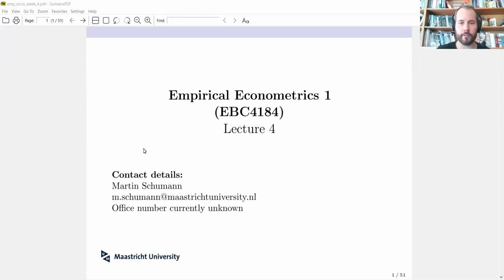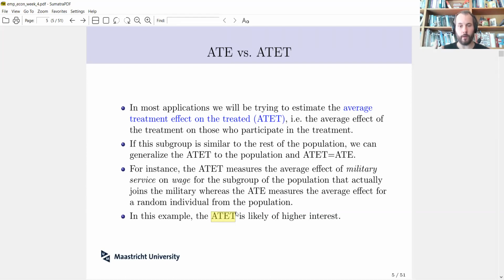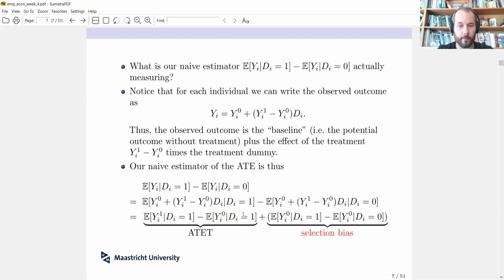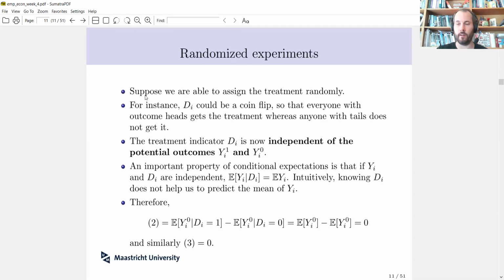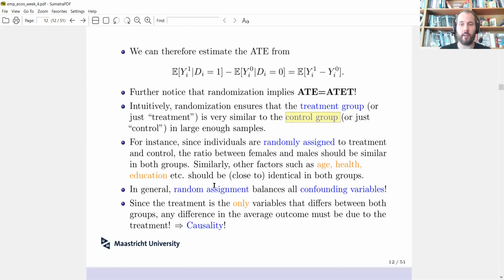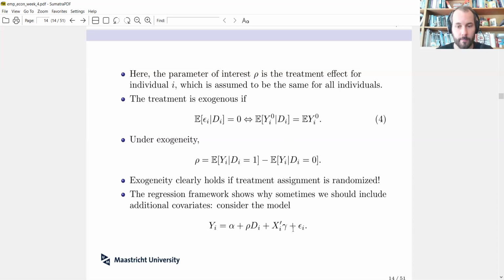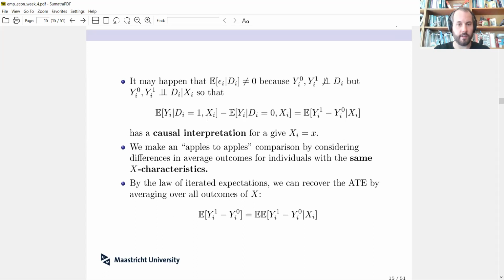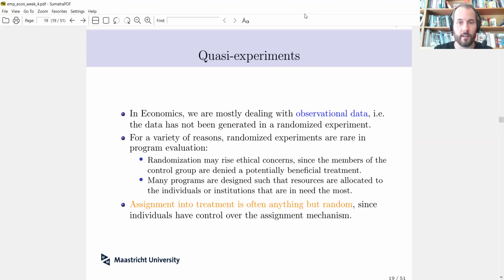W3 part 1